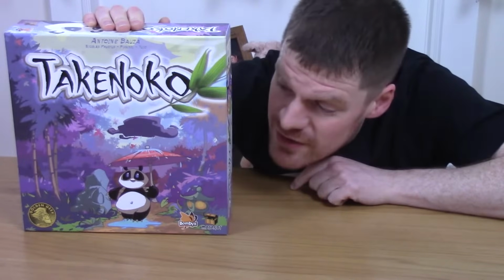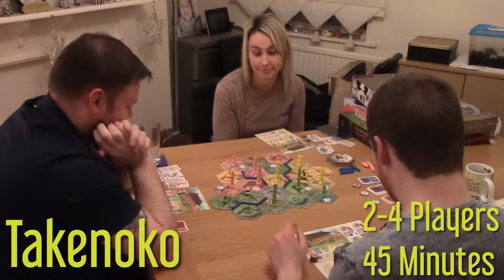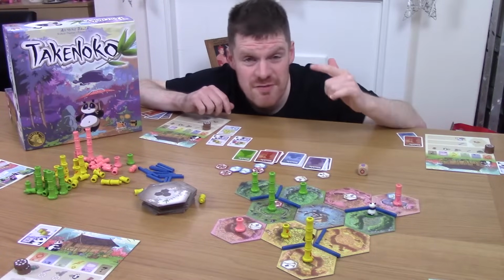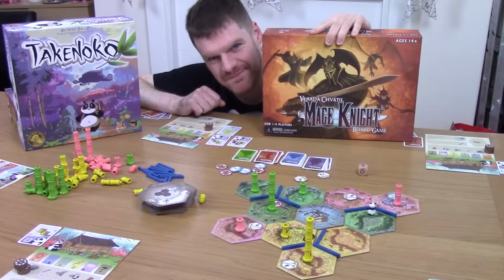Dice Hard - Takenoko - Board Game Review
Dice Hard presents a lovely Takenoko review for you to insert into your eyes. Takenoko  is an easy to learn family-friendly area control game with very simple rules. Players compete to earn the Emperor’s favour by expanding a shared garden, growing bamboo and feeding a cute af panda.

Takenoko is designed by Antoine Bauza and published by Matagot. It plays 2-4 players in 30-45 minutes and is recommended for humans aged 8 or over.

Thank you very much for watching this video and thanks for reading this description.